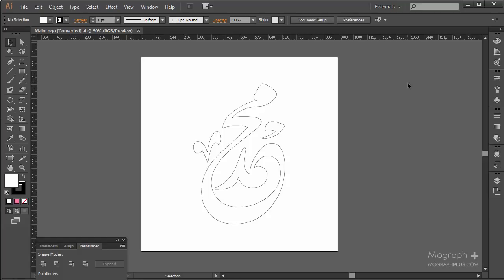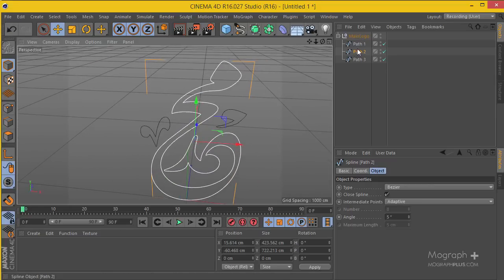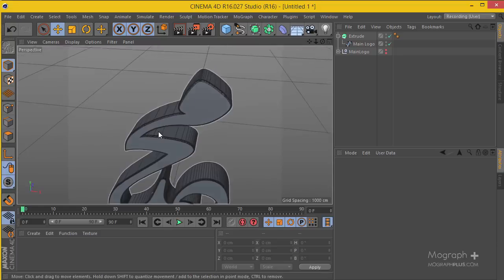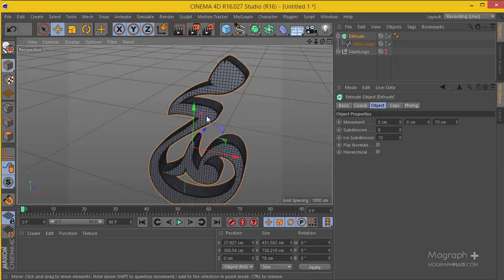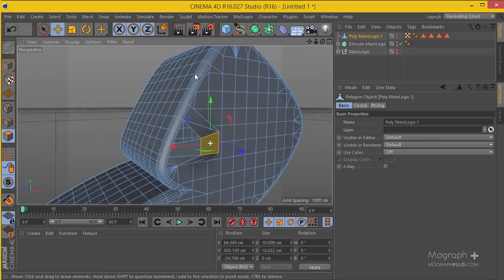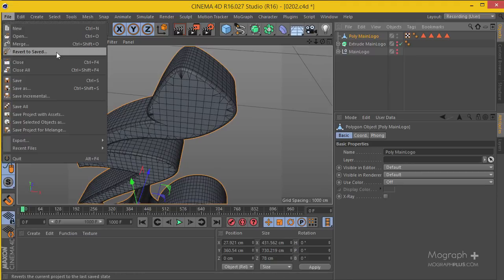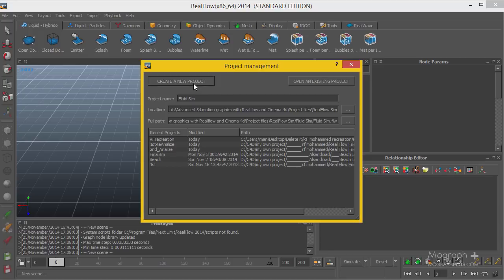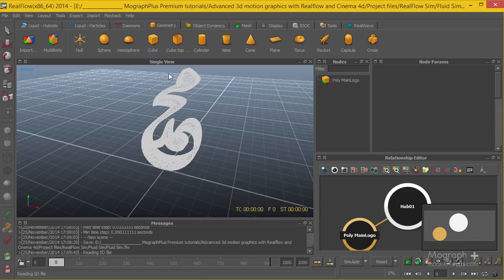Advanced 3D Liquid Logo Animation with Real Flow, Cinema 4d and After Effects | (Part 1 of 17 )